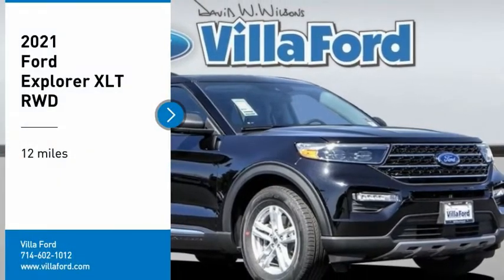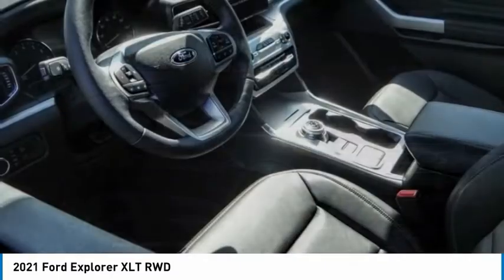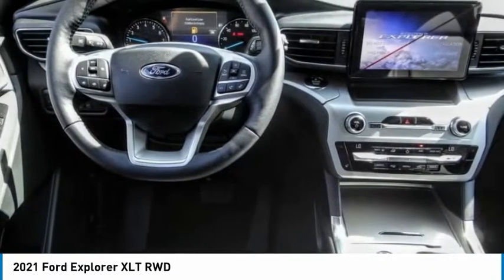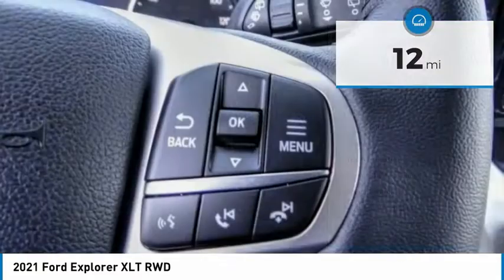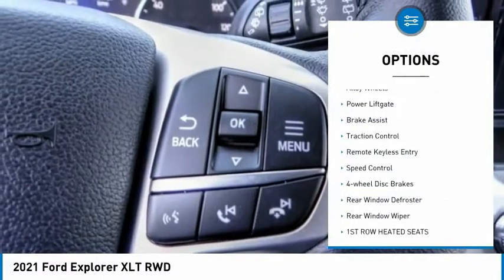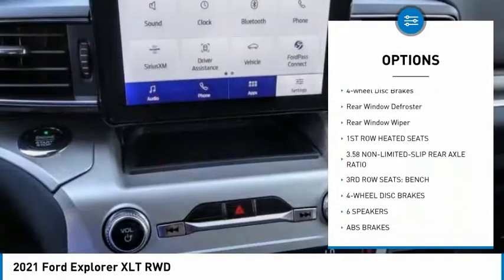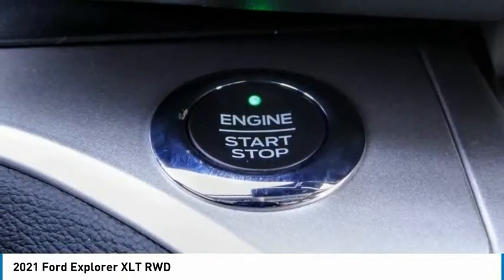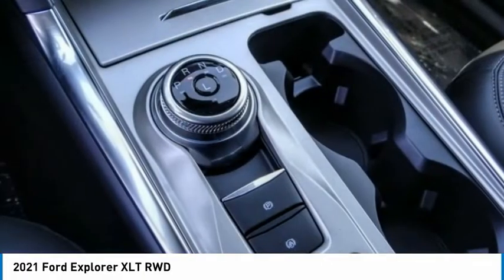2021 Ford Explorer ORANGE TUSTIN PLACENTIA FULLERTON ORANGE COUNTY 00211521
2021 Ford Explorer XLT RWD

Villa Ford
2550 N. Tustin St.